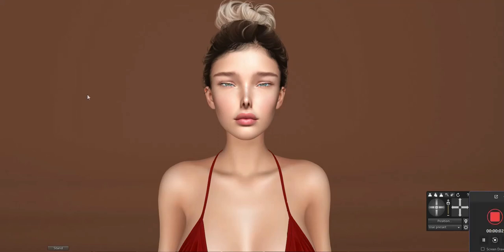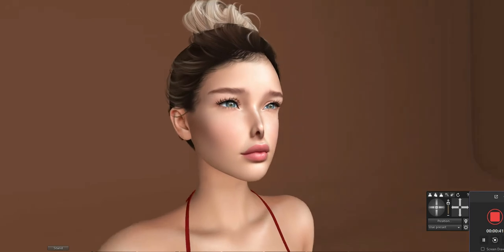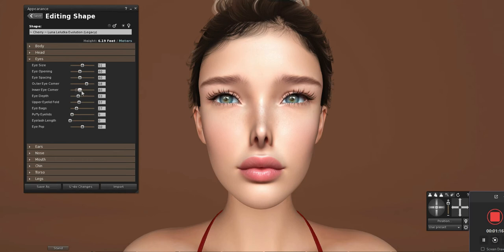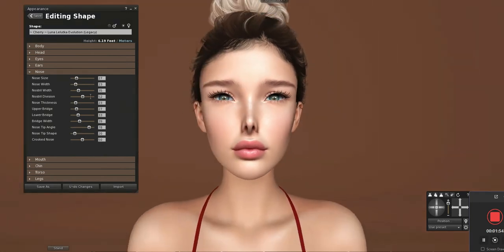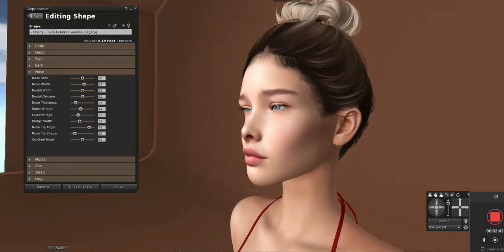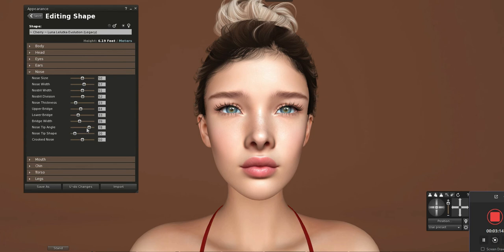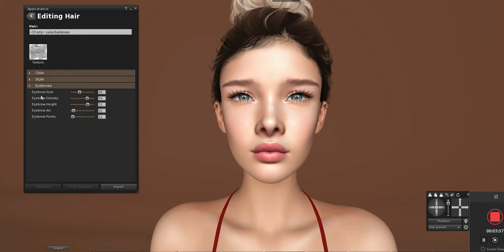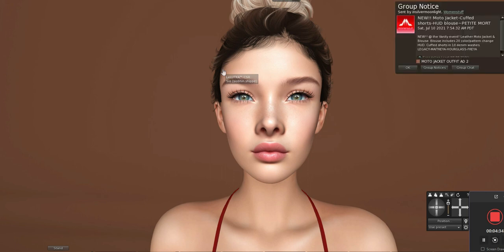How to Fix LeLUTKA Dated Shapes for Boundless Rigging!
This is a video showing how to take a shape created for a pre 2.5 LeLUTKA head (version 2.0 and earlier) and set them to work with the boundless rigging heads!